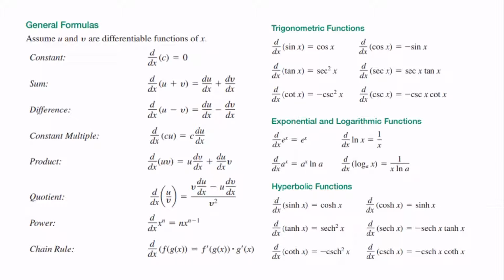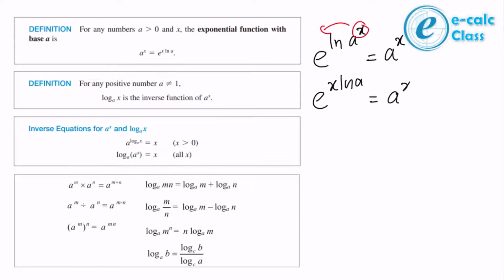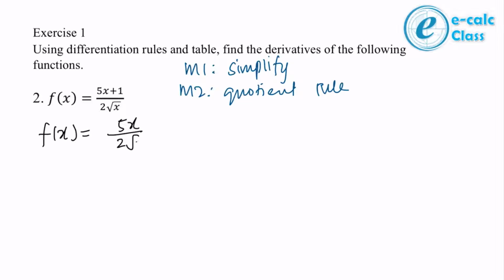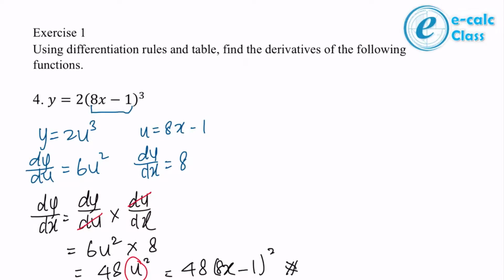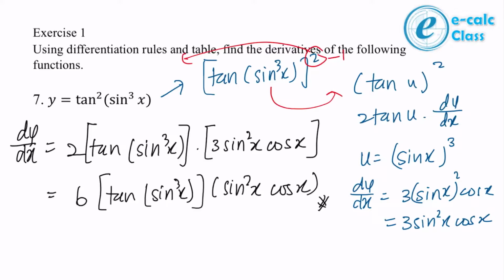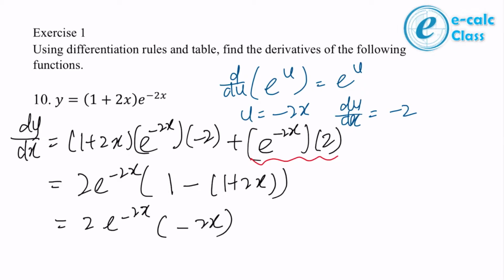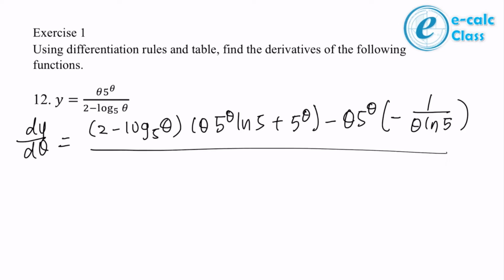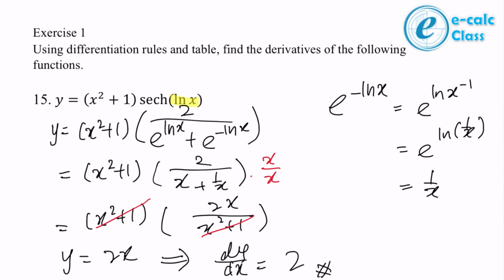Differentiation Rules (Derivatives 02)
[e-calc class: Derivatives]

Timestamp:
0:00 Intro
0:42 Fundamental differentiation rules
2:30 Trigonometric functions
3:43 Exp and Log functions
4:28 Hyperbolic functions

4:59 Trig Identities
5:32 Exp and Log laws
10:05 Hyp functions def, identities

10:23 Exercise: Differentiate using rules and table
10:35 Q1 f(x)=(2x+3)(5x^2-4x)
14:19 Q2 f(x)=(5x+1)/2sqrt(x)
18:40 Q3 y=θsinθ+cosθ
19:58 Q4 y=2(8x-1)^3
22:47 Q5 y=4sin(sqrt(1+sqrt(t)))
25:17 Q6 y=cos(5sin(t/3))
26:55 Q7 y=tan^2(sin^3(x))
29:10 Q8 y=ln(10/x)
32:39 Q9 y=ln(secθ+tanθ)
34:39 Q10 y=(1+2x)e^(-2x)
36:23 Q11 y=log_3(r).log_9(r)
41:55 Q12 y=(θ5^θ)/(2-log_5θ)
44:40 Q13 y=6sinh(x/3)
45:08 Q14 y=ln(sinhx)-(1/2)coth^2(x)
47:30 Q15 y=(x^2+1)sech(lnx)